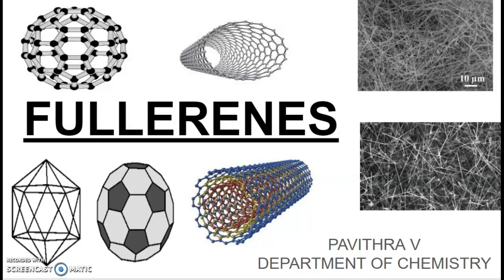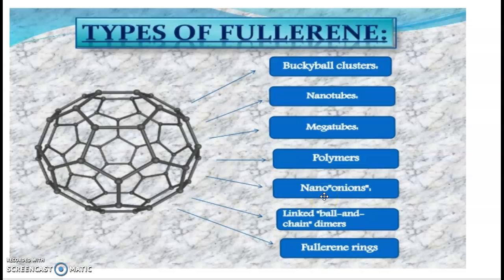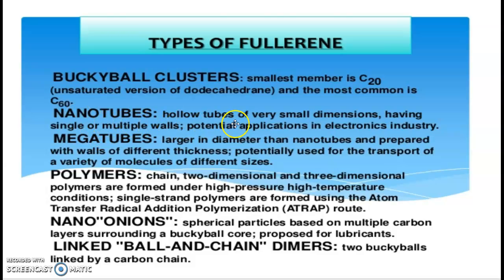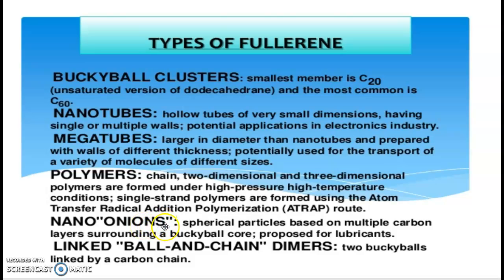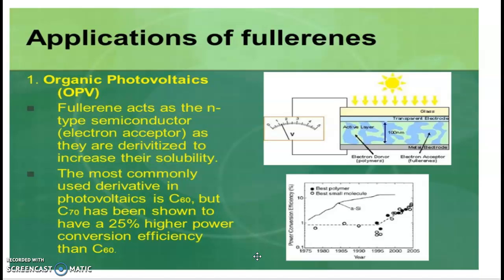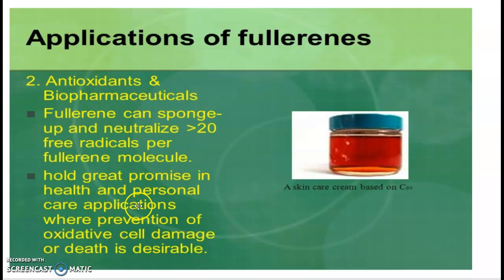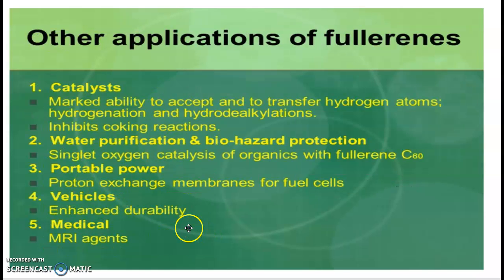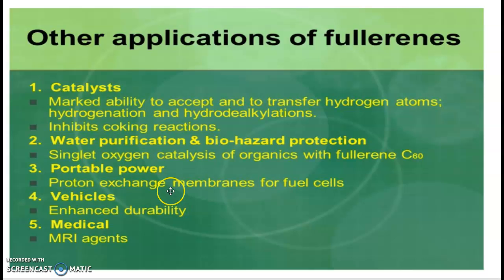fullerenes - definition , types and its applications